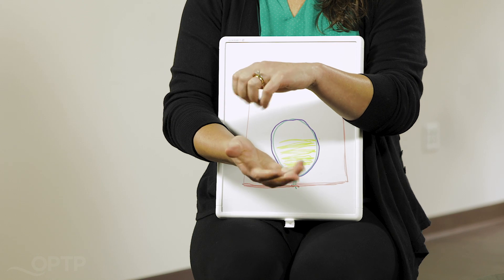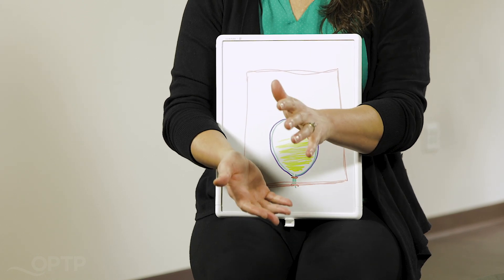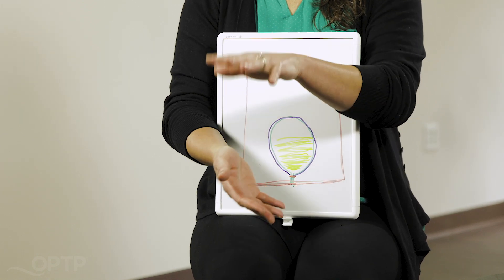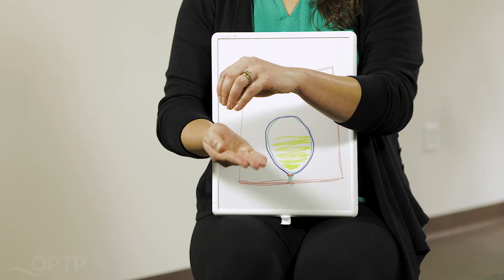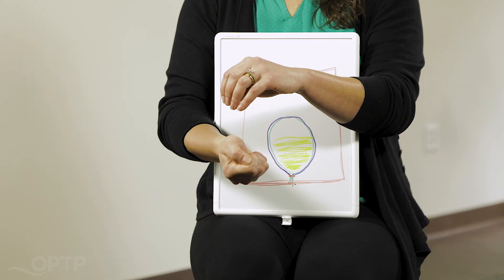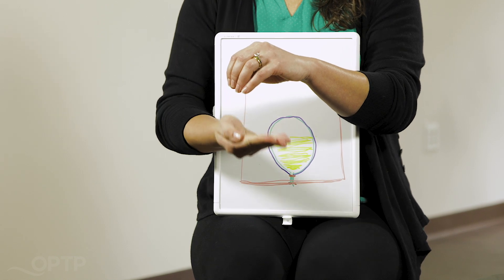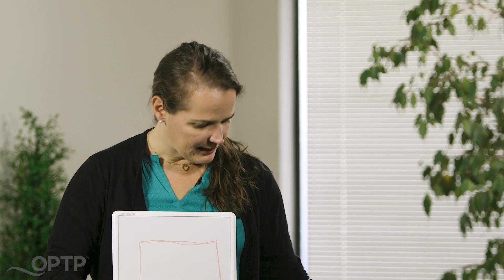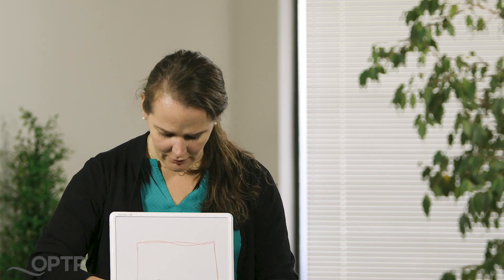How the Bladder Works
Sarah Haag, PT, DPT, explains the basic anatomy around the bladder, how the bladder works and how it relates to urinary incontinence.